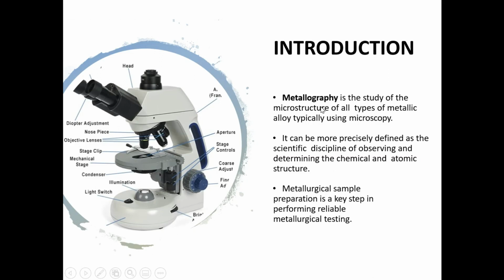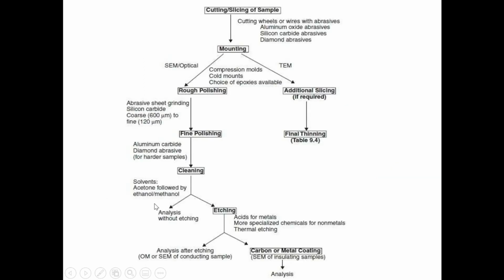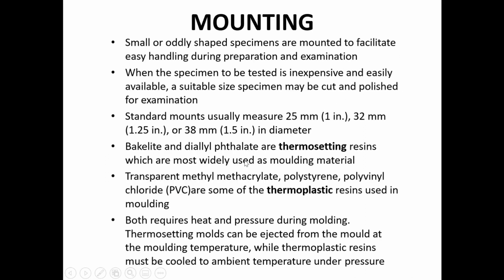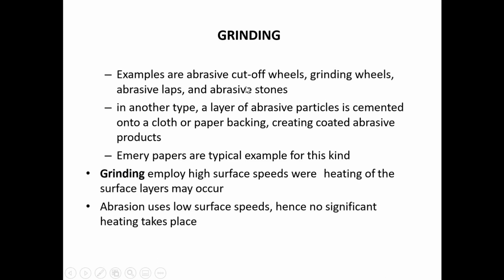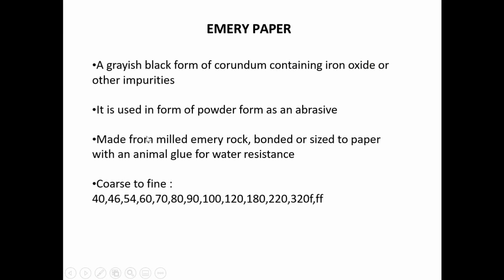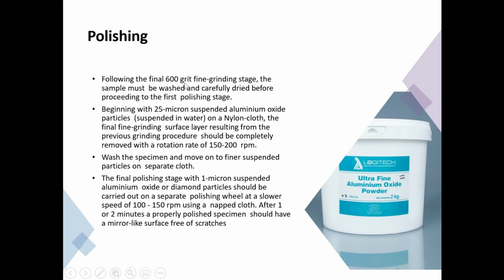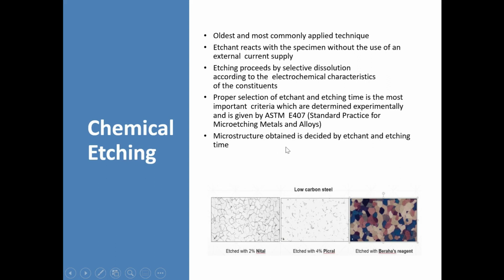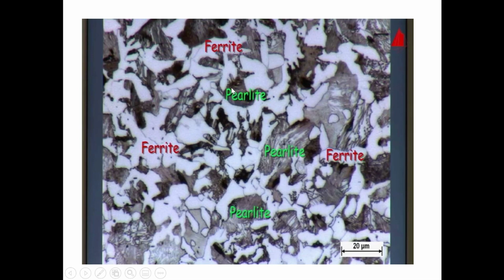Sample preparation for microscopic examination